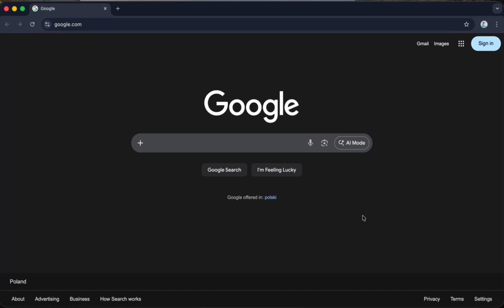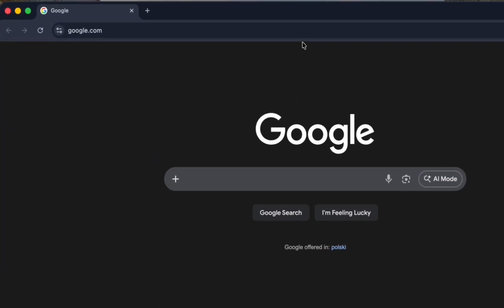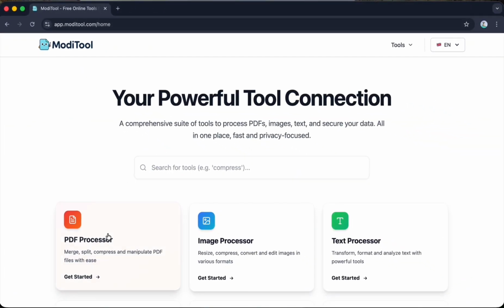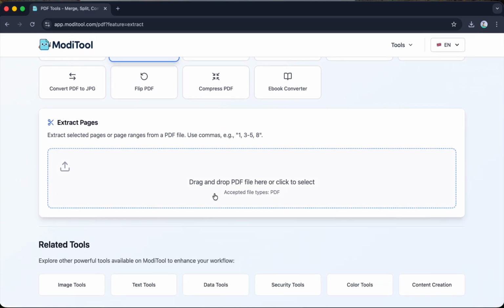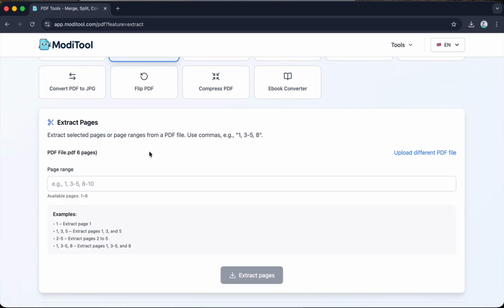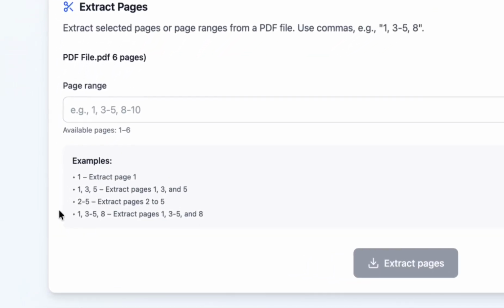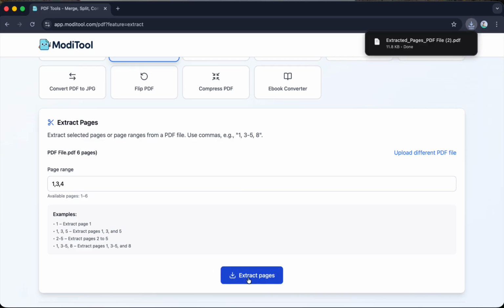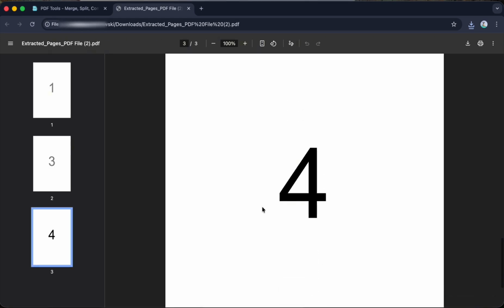How to Easily Extract Pages from a PDF file - Free & Online!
In this tutorial, you’ll learn how to extract pages from a PDF for free and online, without installing any app and without uploading your files to external servers.

The process is simple: upload your PDF, select the pages you want to extract, and download a new PDF containing only those pages. Everything happens directly in your browser.

This video demonstrates how to extract PDF pages using Moditool, a free, online, browser-based tool that works entirely in your browser.

All files are processed locally, which means your data stays private and secure.